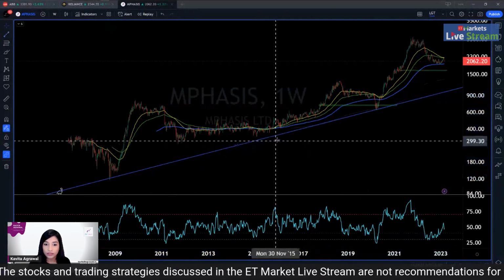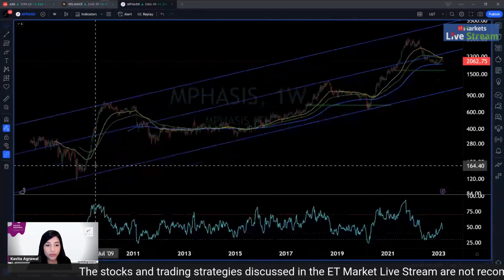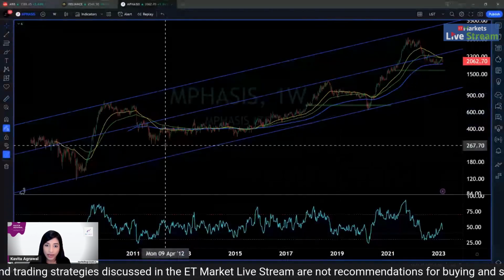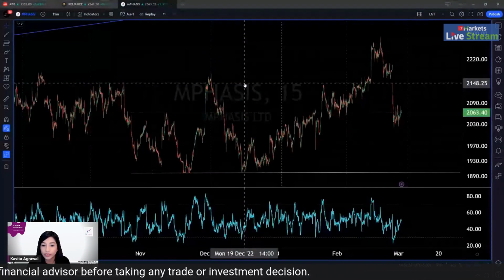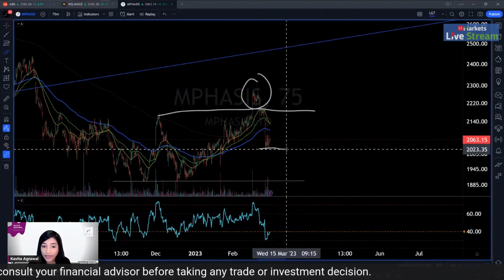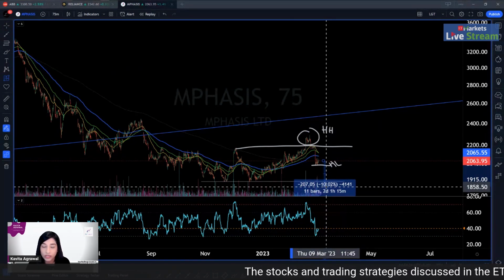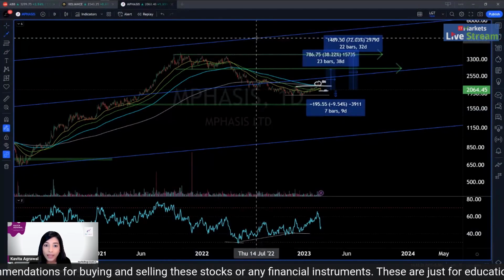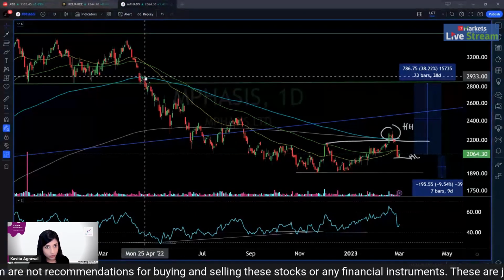MPHASIS -Trade Set-up | Let's Get Technical Series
MPHASIS is very good trendline. On the log charts the price action is very clear. Since IPO a big downside of 62% was seen and then 500% rally was seen, then it went -60%, then +300%, then -50% then 500%+. The stock has tendency of 50-60% declines and then multibagger rallies. The weekly chart suggests good price action. Daily chart is showing some bottom. RSI is showing RSI positive Divergence. This is along term indication of making positions. Stoploss should be below the recent stoploss. around 10%, 2300. Target is conservation 2860- 40%!!. The second target is 3575 (72%) . My actual target is 5000 very bullish view.

📹 This video is an edited version of the Live session conducted on the platform ET LIVE STREAM

👤I am Kavita Agrawal, A SEBI registered Research Analyst. I left my cushy Corporate Job to dedicate my time and provide my services to Retail Traders in India. I can be your mentor as you venture into the stock market and help you stay focuses, learn along the way and work together towards financial freedom.